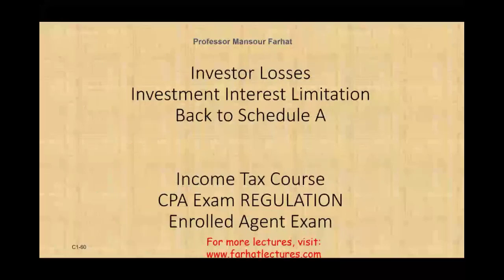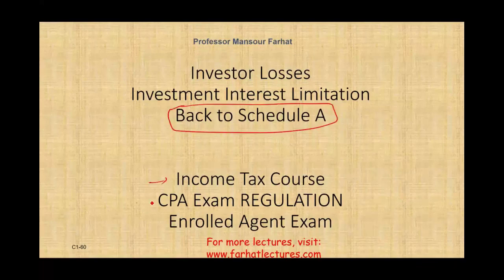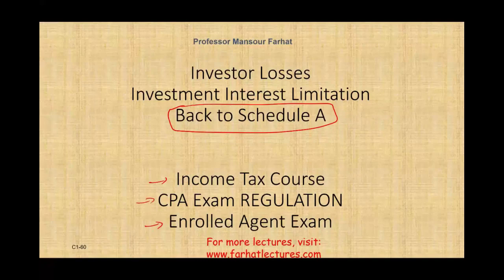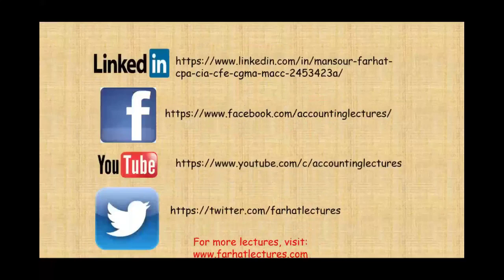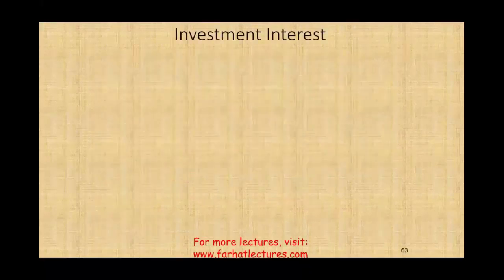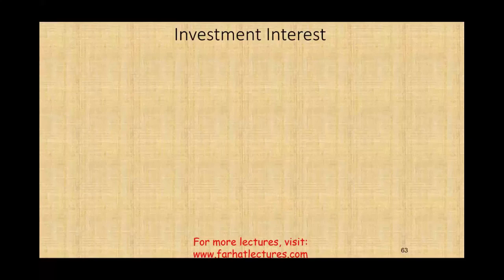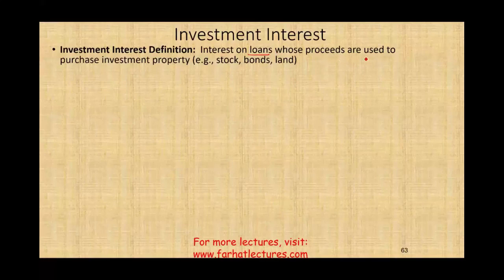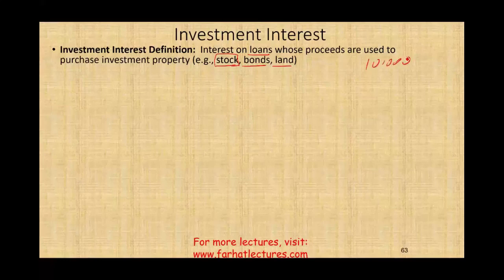Investment Interest Deduction Limitation ¦ Schedule A ¦ Itemized Deduction ¦ Income Tax course